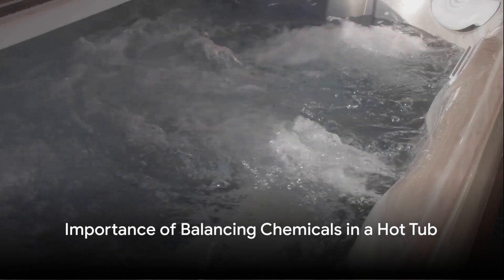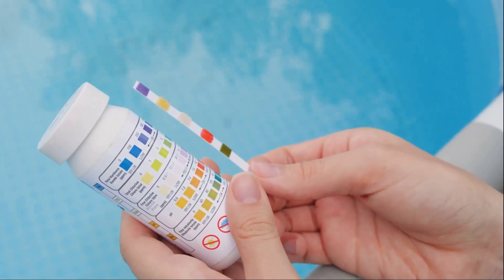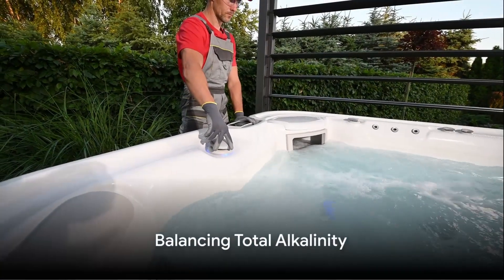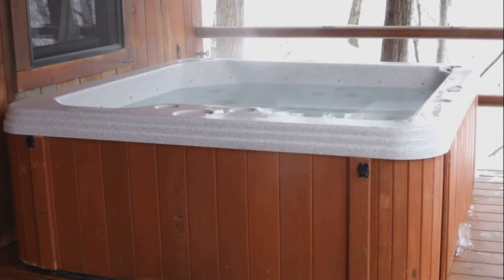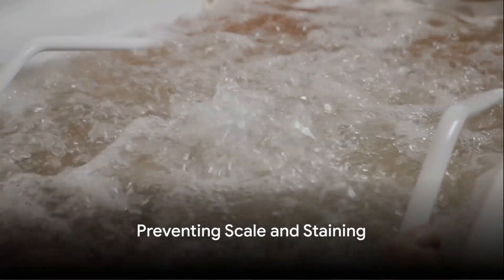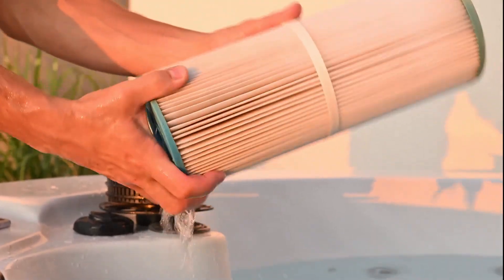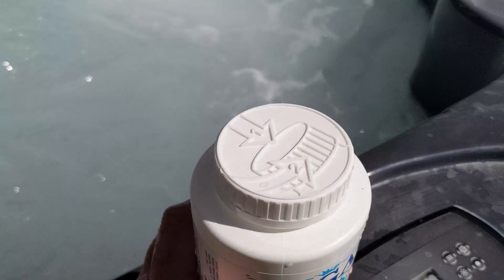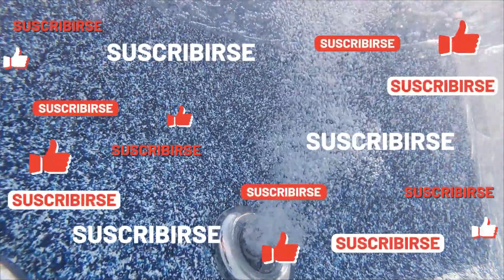Ultimate Guide to Hot Tub Water Maintenance: Keeping Your Spa Sparkling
Dive into our comprehensive video guide on hot tub maintenance, where we unravel the secrets to keeping your spa sparkling clean and running smoothly. From balancing water chemistry, including pH and sanitizer levels, to cleaning filters and surfaces, this tutorial covers all you need to ensure your hot tub remains a healthy and enjoyable retreat. Whether you're a new hot tub owner or looking to refine your maintenance skills, our expert tips and step-by-step instructions will empower you to take control of your spa care routine efficiently. Don't miss out on essential advice on troubleshooting common issues, optimizing energy use, and extending the life of your hot tub. Watch now and transform your hot tub maintenance from daunting to effortless

TIMPSTAMP:
00:00:00 - Importance of Balancing Chemicals in a Hot Tub
00:00:16 - Testing the Water
00:00:27 - Adjusting the PH
00:00:46 - Balancing Total Alkalinity
00:00:57 - Maintaining Calcium Hardness
00:01:09 - Sanitization
00:01:22 - Shocking the Hot Tub
00:01:33 - Preventing Scale and Staining
00:01:44 - Regular Maintenance
00:01:57 - Safety Precautions and Conclusion

0️⃣Hot Tub & Pool Test Kit

5️⃣Pool and Hot Tub Wrench

7️⃣Pool and Hot Tub Silicone

8️⃣Hot Tub Heater Element 4KW

9️⃣Hot Tub Heater Element 5.5KW